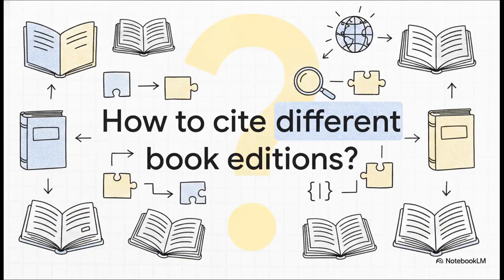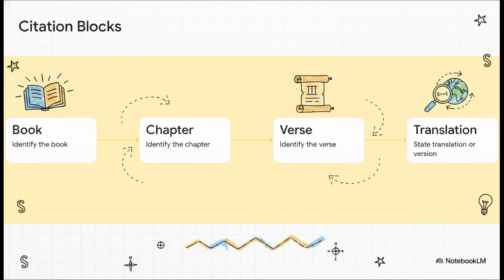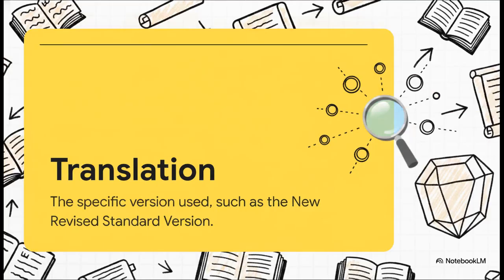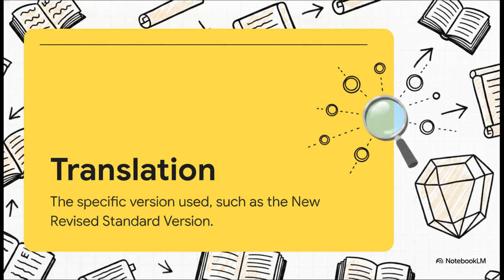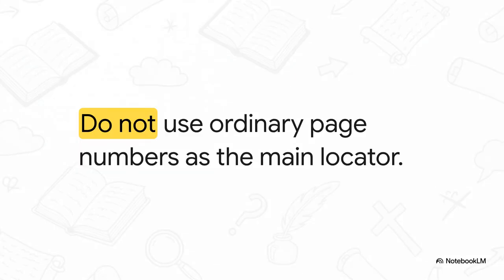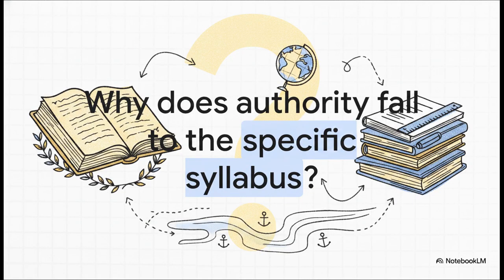How to cite bibliography in Harvard Referencing Style